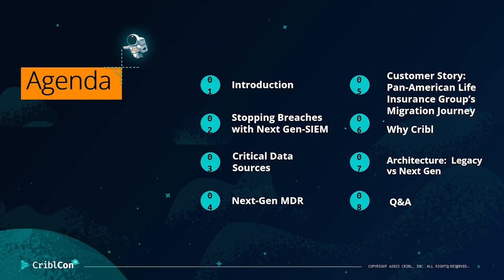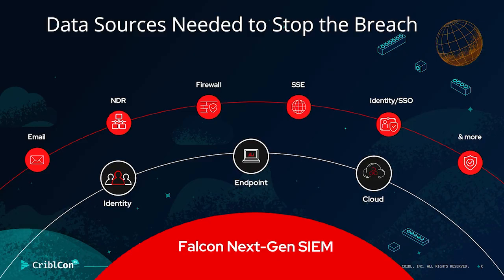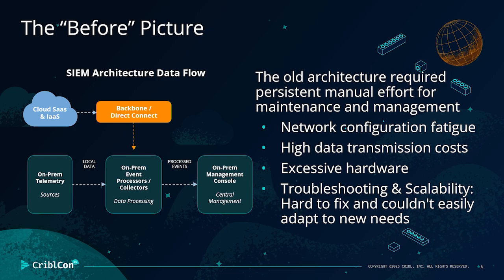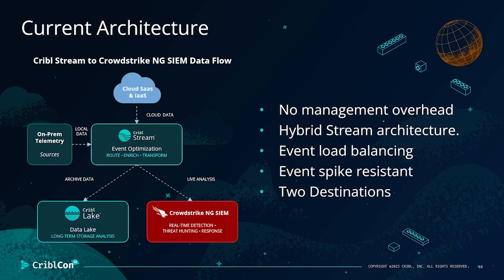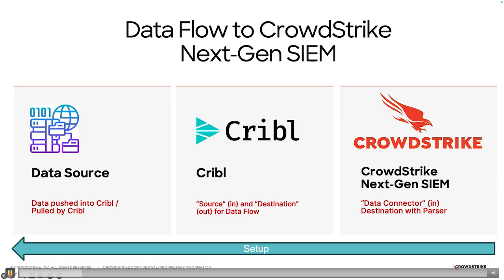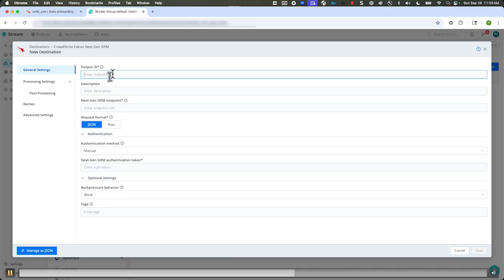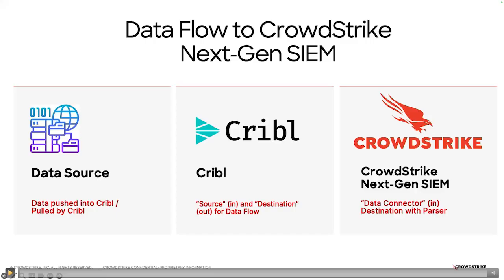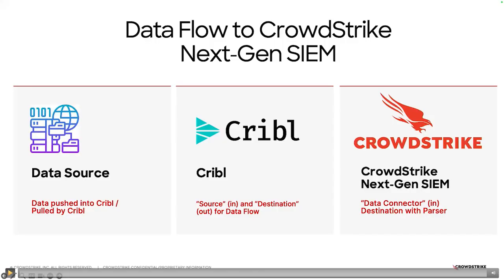How to modernize your SOC with CrowdStrike Falcon Next-Gen SIEM and Cribl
Modern SOC teams are under pressure to detect faster, investigate smarter, and manage massive volumes of telemetry without losing visibility. This session shows how Pan-American Life Insurance Group modernized their SOC by integrating Cribl with CrowdStrike Falcon Next-Gen SIEM to streamline data ingestion, improve investigations, and prepare for an AI-driven, agentic SOC.

Designed for SOC leaders, detection engineers, security architects, and SIEM admins, the talk walks through the journey from a legacy, performance-constrained SIEM to a consolidated platform built on CrowdStrike Falcon Next-Gen SIEM plus Cribl Stream, Edge, and Lake.
You’ll see how Pan-American Life tackled performance bottlenecks, inconsistent parsing, and high cost of ownership while keeping threat hunting speed and visibility front and center.

In this session, you’ll learn how to:

- Use Cribl as a telemetry pipeline to route, transform, and optimize third-party data into Falcon Next-Gen SIEM without re-instrumenting sources.
- Speed up investigations with cleaner, enriched telemetry flowing directly into Falcon Next-Gen SIEM so analysts can cut through noise and get to root cause faster.
- Close visibility gaps by unifying endpoint, identity, cloud, firewall, and other third-party data sources into a single, standardized model (CPS/ECS) for threat hunting and compliance.
- Reduce complexity, risk, and manual effort during SIEM migration by offloading collection, normalization, and replay of historical and live data to Cribl Stream and Cribl Lake.
- Build automated SOAR workflows in CrowdStrike Fusion and leverage OverWatch plus AI/ML to surface abnormal activity faster across your consolidated telemetry.

You’ll also see:

- Before-and-after architecture views, including a hybrid Cribl design spanning Cribl Cloud and on-prem workers to reduce data transfer costs and operational overhead.
- A short demo of configuring Cribl destinations and CrowdStrike connections so data can be tested, routed, and parsed in a few simple steps.

Speakers:

- Mauricio de la Cruz, Threat Hunting and Incident Response Engineer, Pan-American Life Insurance
- Paul MacGyver Carman, Sales Engineering Manager – NG SIEM, CrowdStrike

00:00 Welcome, speakers, and session overview
00:45 What is CrowdStrike Falcon Next-Gen SIEM and why third-party data matters
03:30 Using Cribl as the data pipeline into Falcon Next-Gen SIEM
05:30 Customer challenges with legacy SIEM performance and threat hunting
09:00 Standardization, CPS/ECS, and reducing SIEM ownership costs
11:00 SOAR with CrowdStrike Fusion and building automated containment workflows
13:00 Legacy architecture: collectors, network bottlenecks, and AI-era scale concerns
16:00 New hybrid architecture with Cribl Stream, Edge, and Lake feeding Falcon Next-Gen SIEM
19:30 Demo: configuring Cribl destinations and CrowdStrike connections for JSON telemetry
25:30 Q&A on migration sequencing, optimization, and parser strategy

## Follow Cribl